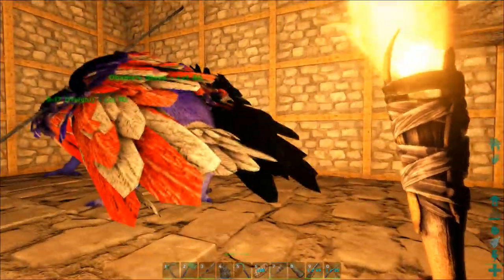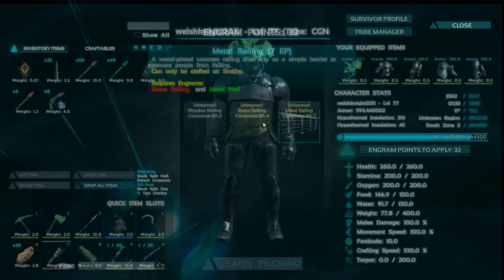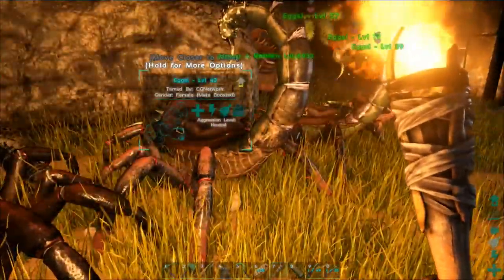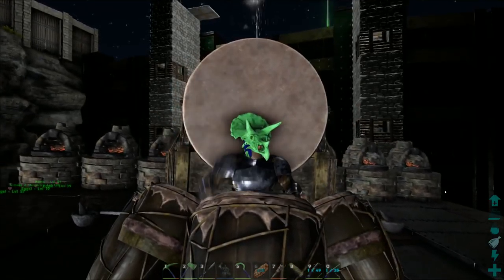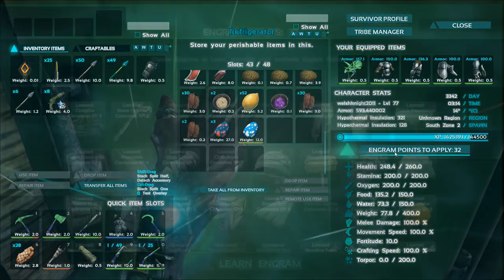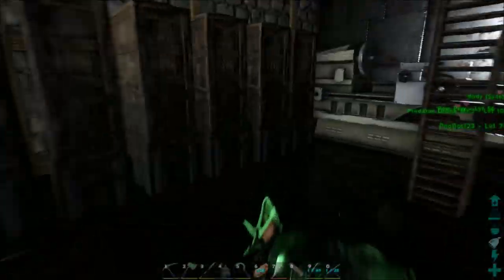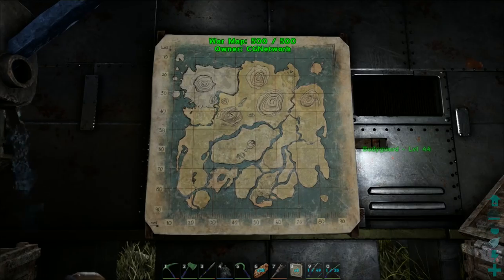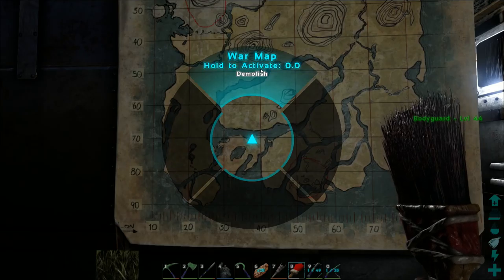ARK: SURVIVAL EVOLVED | PATCH 220! | WAR DRUMS AND MORE!